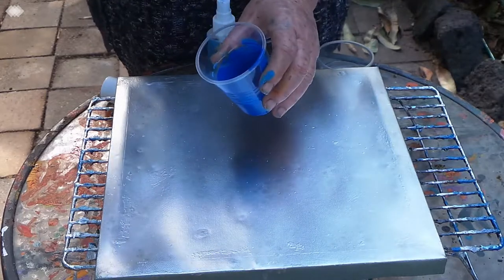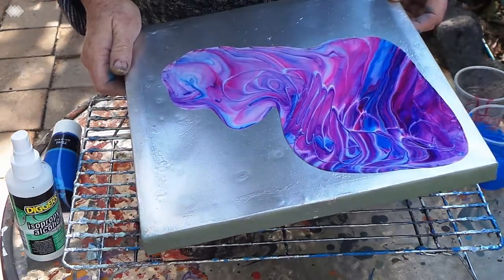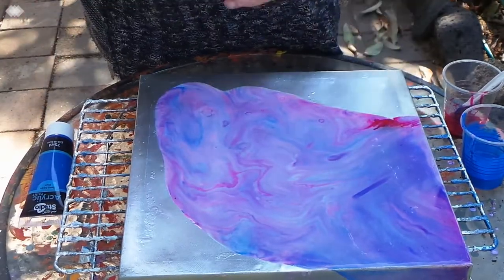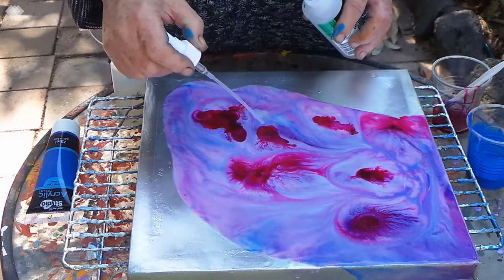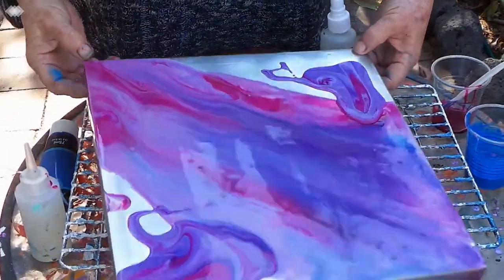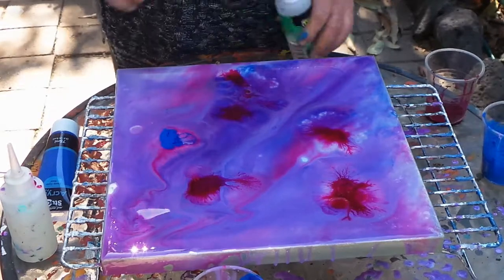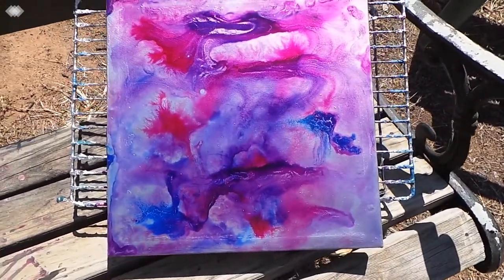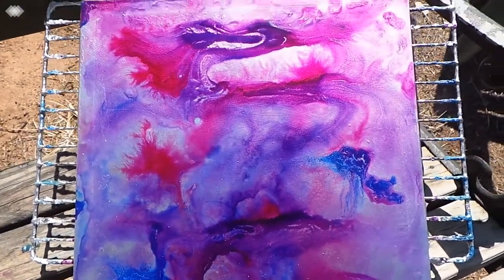Paint Ink and More What did I learn ?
Paint, Ink and More. What did I learn? … By Kathie Ryan

I have been playing with Paint, Ink, Silicone, Pouring Medium and Alcohol. Whilst the painting did not exactly turn out to be a stunner, it did, however, teach me some interesting lessons. I give my opinion at the end of the video. While a beautiful painting was not achieved, the effects are really nice. This is a great fun way to pour. I will be mixing Isopropyl (Alcohol) and Silicone to future paintings, maybe the mirror effect, as soon as I replace the now empty can. Please remember to spray the Rustoleum Mirror Effect OUTSIDE.
I hope you enjoy watching this video as much as I had fun making it…

Please give this video the thumbs up… Subscribe (that is free for you) and click the little bell, by doing that you will be notified when I put up new videos.

Pouring medium;
1-litre P.V.A glue, 3
50 mils water and 350 mils Floetrol…Mixed very well.

Mont Marte… Phthalo Blue.
Canon… Red Ink

The base coat has 3 layers of Rustoleum Mirror Effect spray…

Each of the paints is mixed 50% x 50% with the pouring medium…

4 drops of Silcone in each colour, PLUS a couple of spritzes of Isopropyl

Add very small amounts of water to achieve consistency between all of you paints…

Links